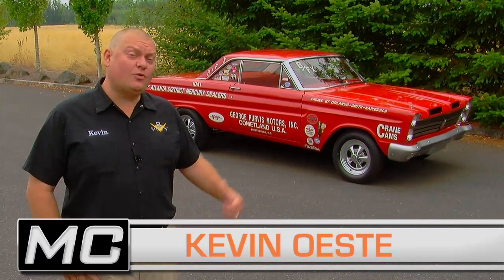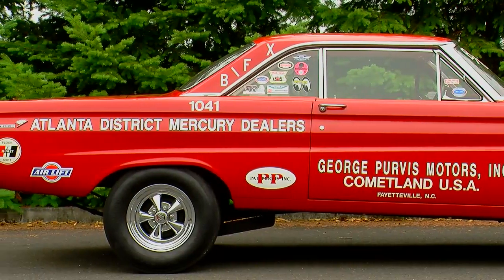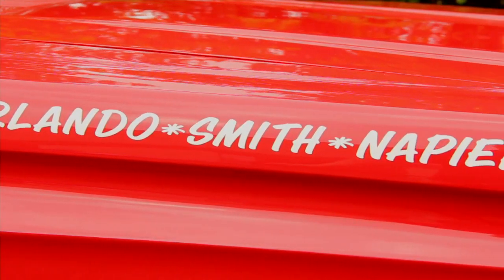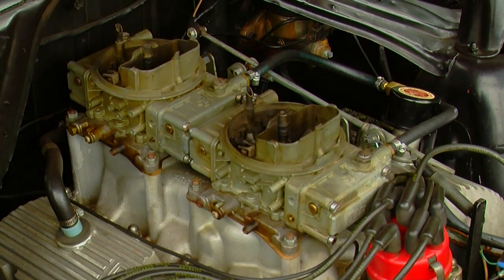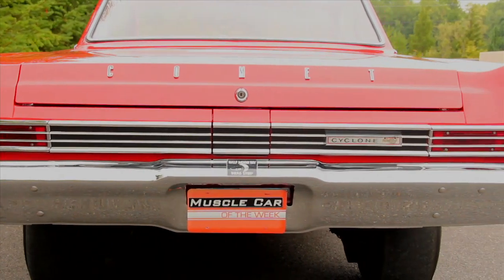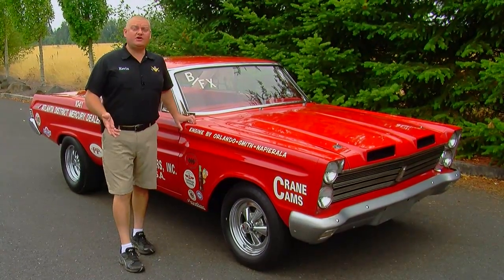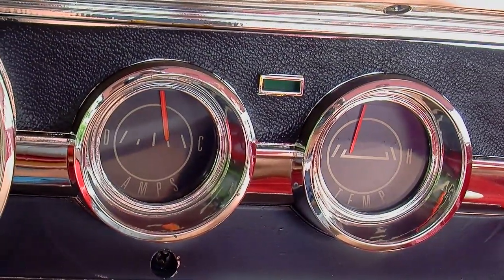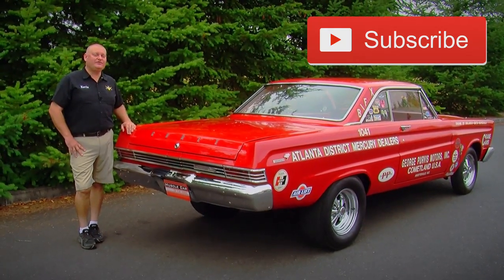Muscle Car Of The Week Video Episode #120: 1965 Mercury Comet B/FX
- We're taking a look at a cool B/FX Mercury Comet 289 from the Brothers Collection in this episode of Muscle Car Of The Week!